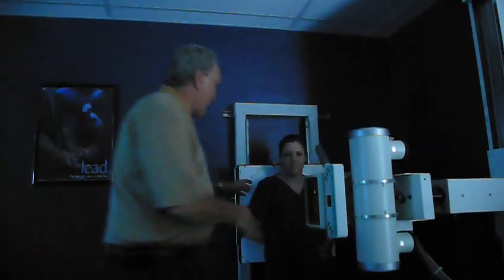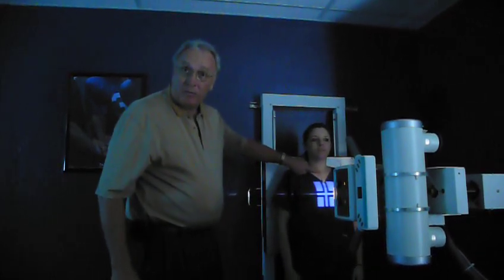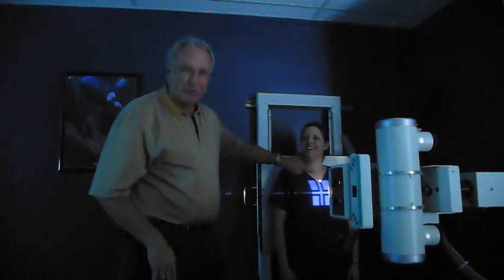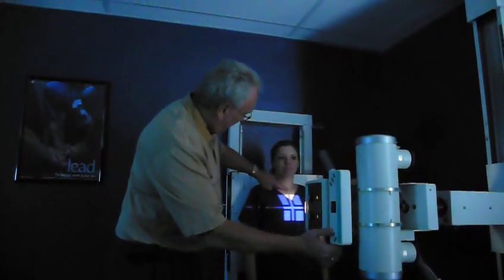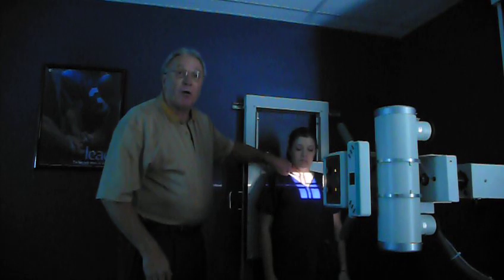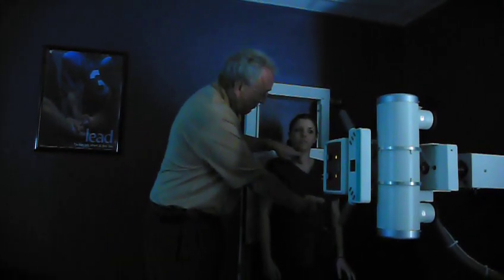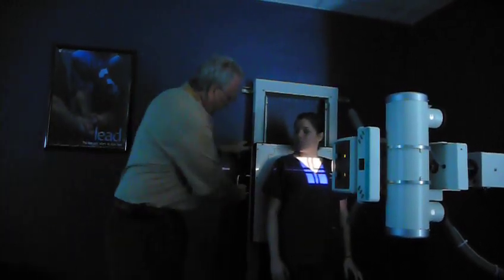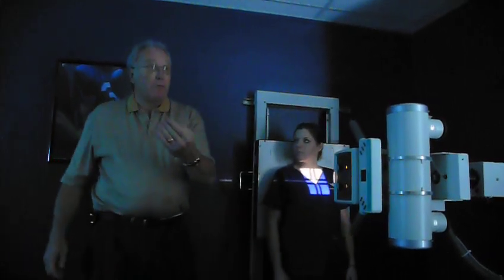#5 - Sternum RAO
Positioning: Chest, Sternum, SC Joints & Ribs (1-5-09)